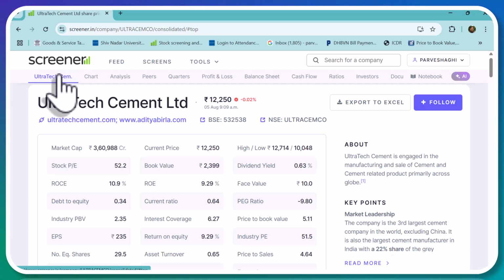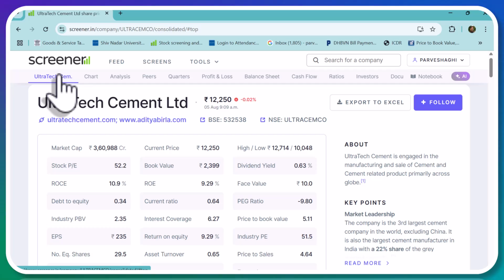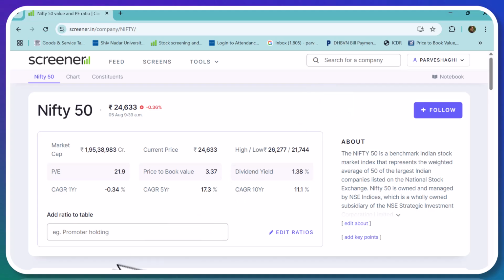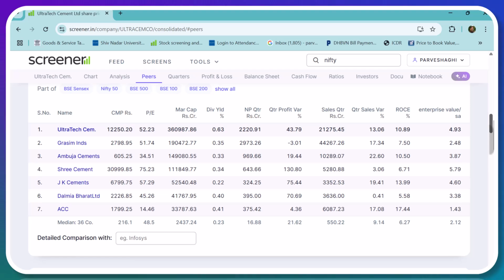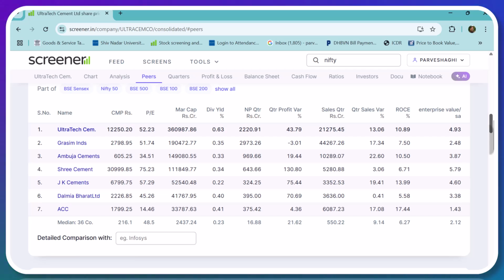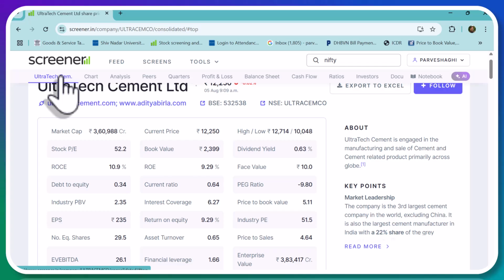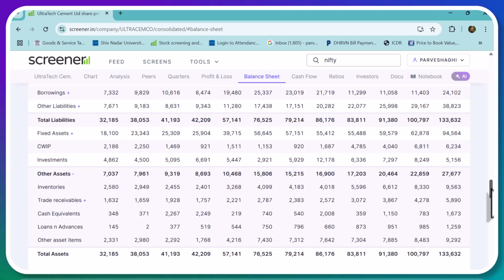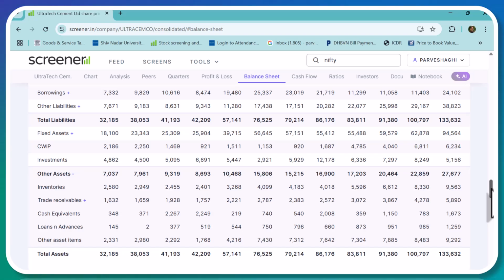Relative Valuation Part 6